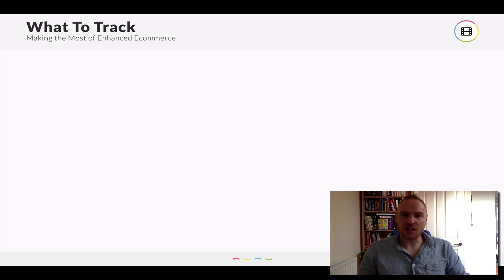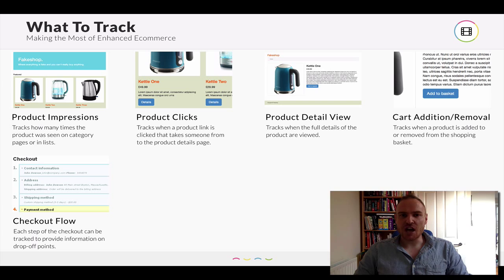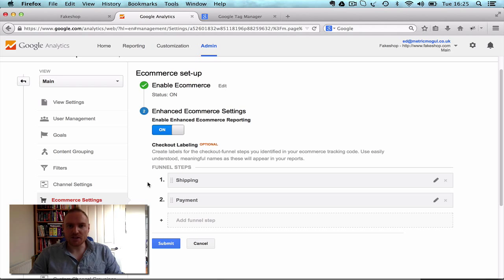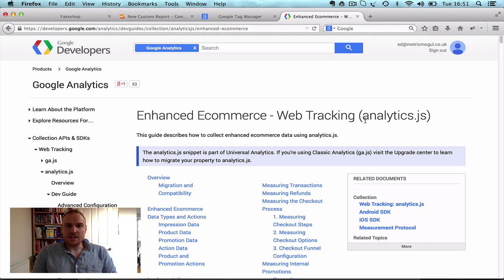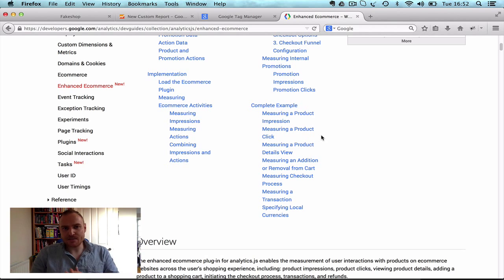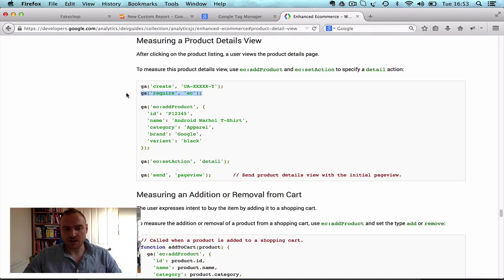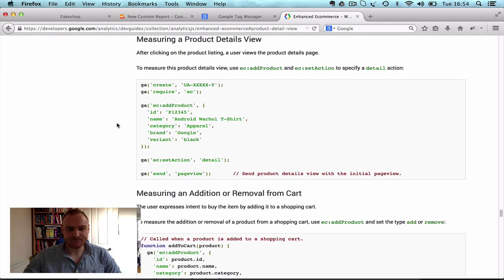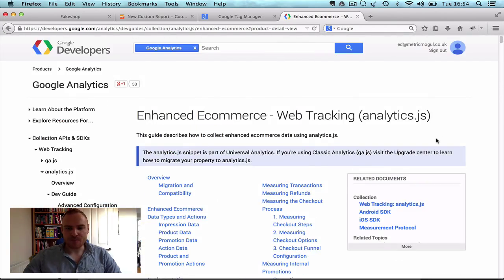Enabling Enhanced Ecommerce Reports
Enhanced ecommerce reports help you understand how people are shopping on your website. Visits the URL below to learn more.